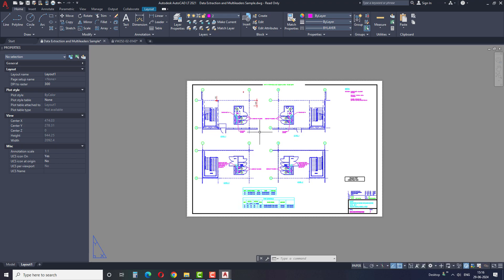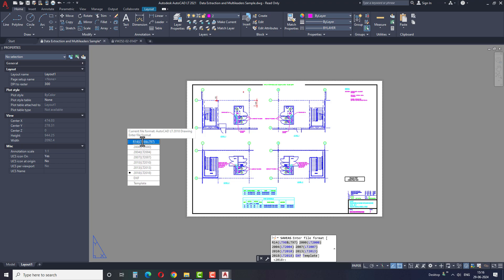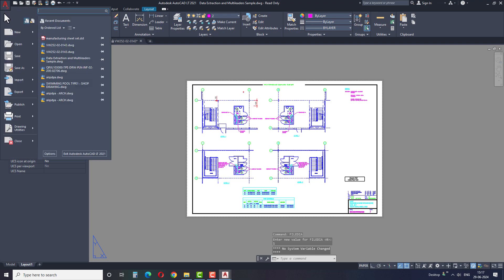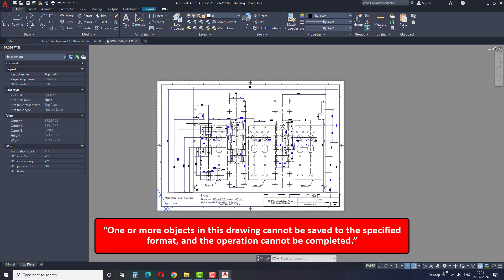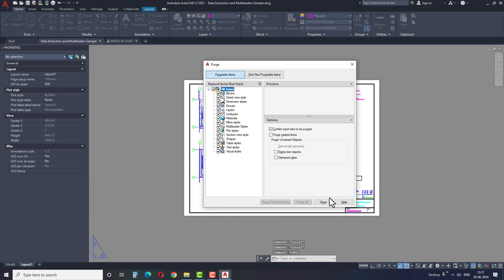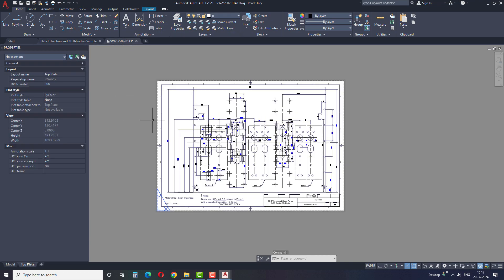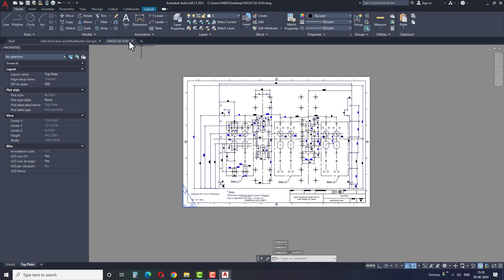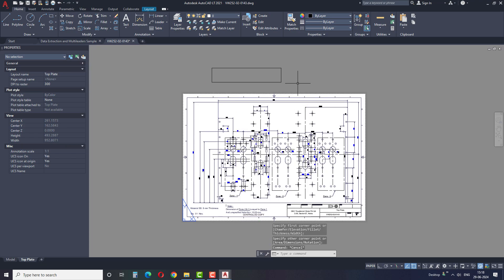HOW TO SOLVE AUTOCAD FILE SAVING ISSUES | FILE IS WRITE PROTECTED | ONE OR MORE OBJECTS IN DRAWING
Are you facing issues with saving your AutoCAD files? If you're seeing errors like "file is write-protected" or "one or more objects in drawing," then this video is for you! In this tutorial, we'll walk you through step-by-step solutions to these common AutoCAD file-saving problems. Whether it's adjusting file permissions, fixing object errors, or troubleshooting software glitches, we've got you covered. Don't let technical difficulties slow you down - watch this video and get back to designing with ease!